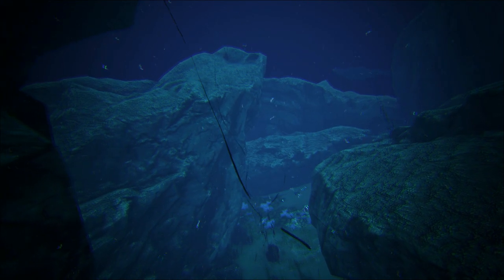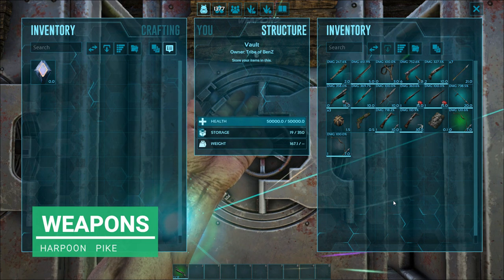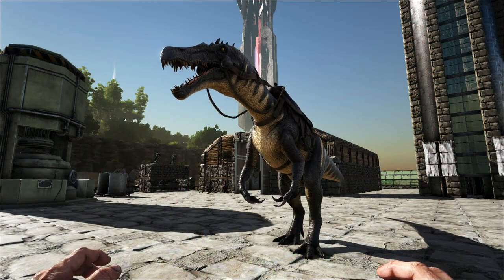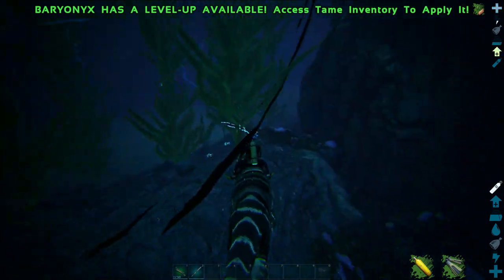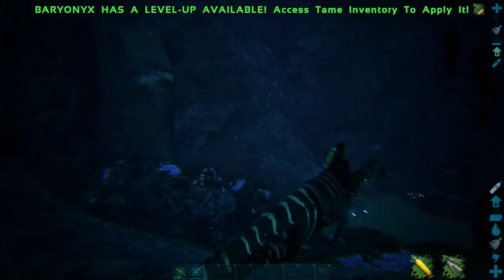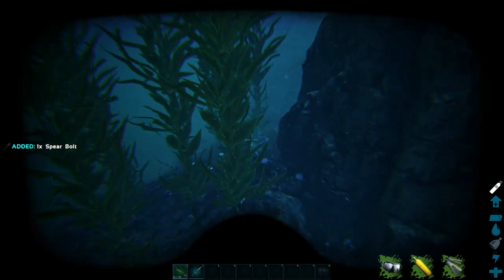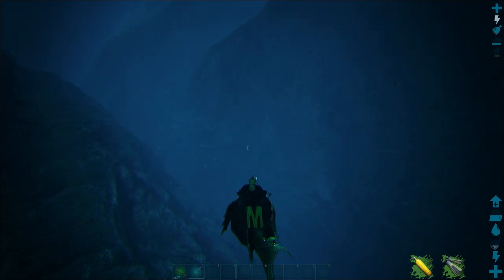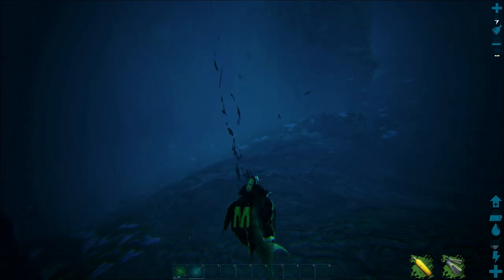Taming A Anglerfish | Ark Survival Evolved | The Island